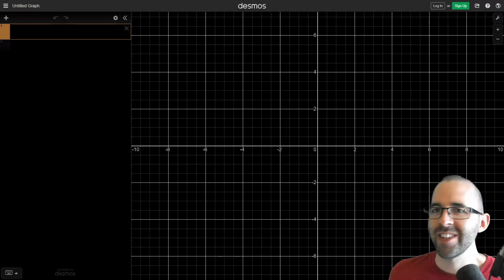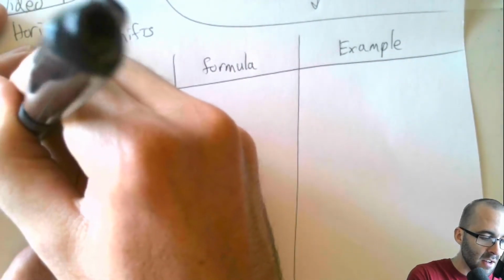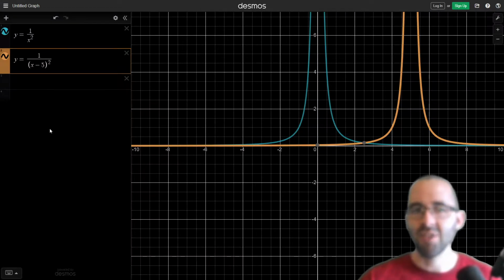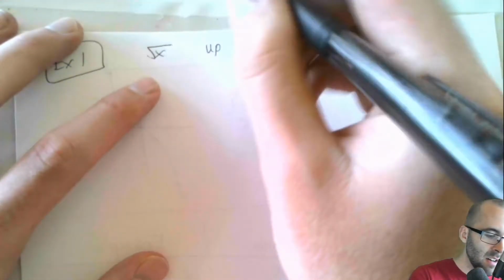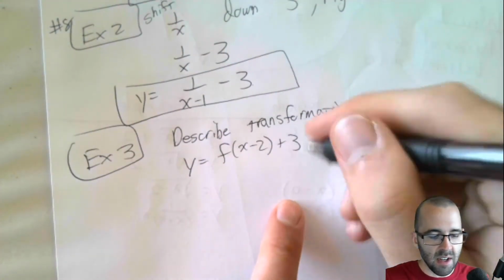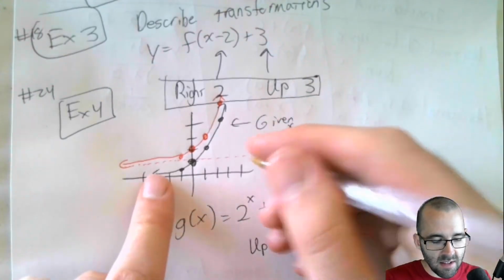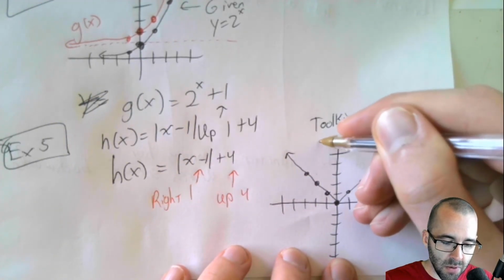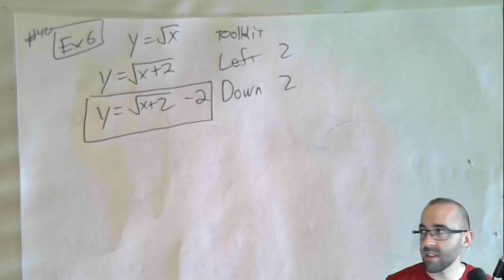1400 3 5 1 Vertical and Horizontal Shifts